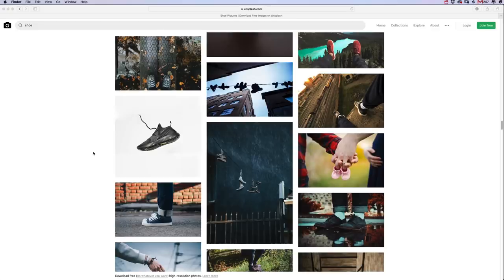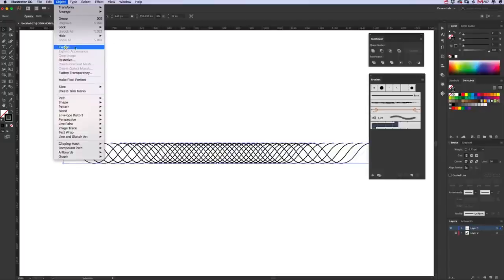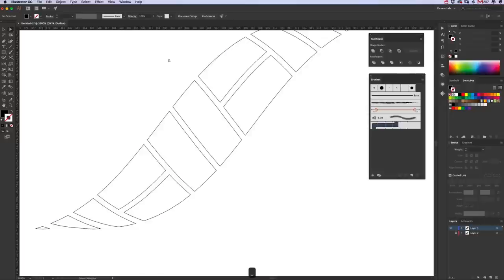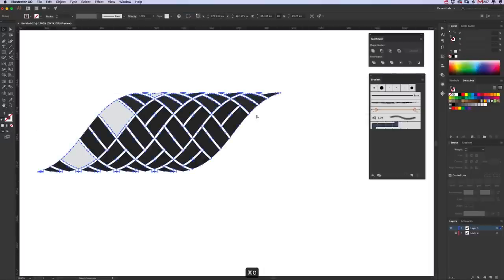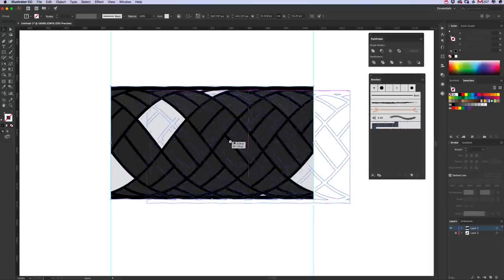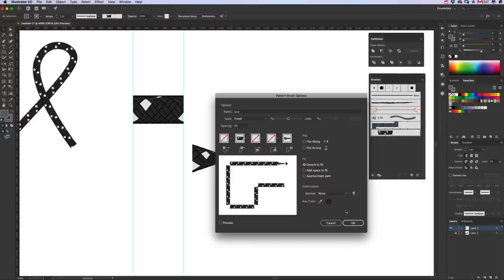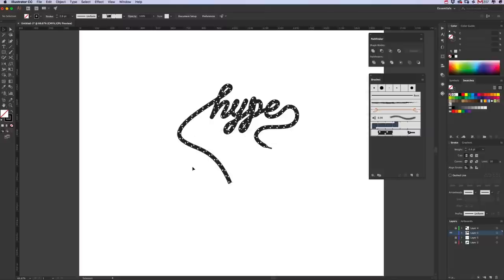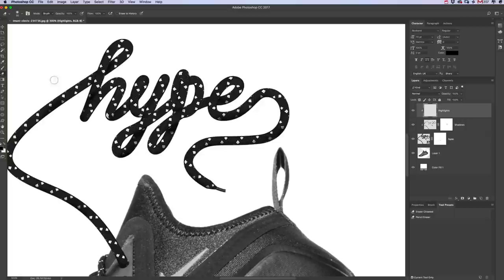SHOE LACE LETTERING Tutorial in Illustrator & Photoshop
My Gear:

Main Camera
On Camera Mic
Main Microphone
iPad Pro